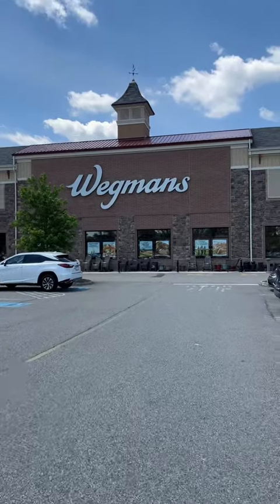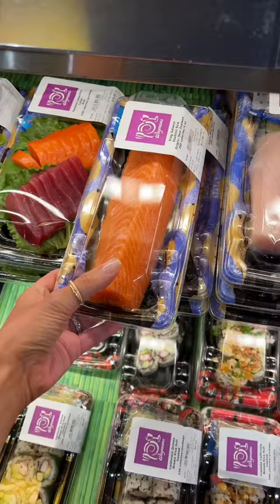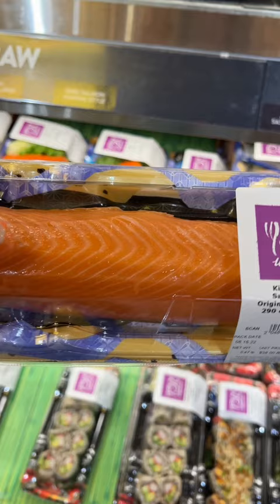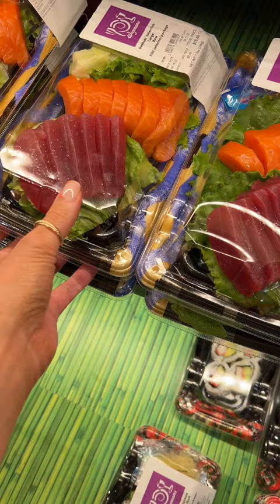Where to buy sushi grade fish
Where do you buy sushi grade fish? I get asked this question a lot so I’m letting you in on my little secret to finding it easily!